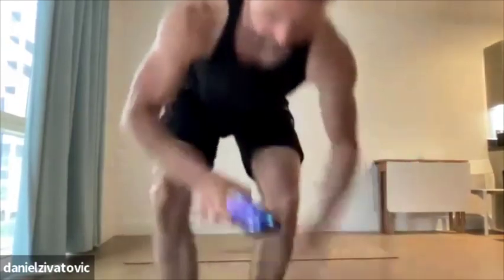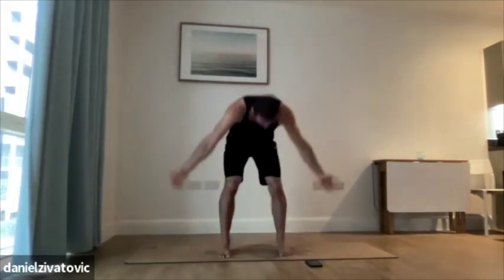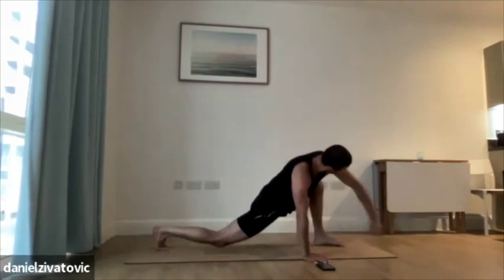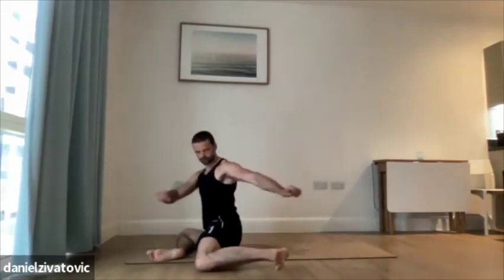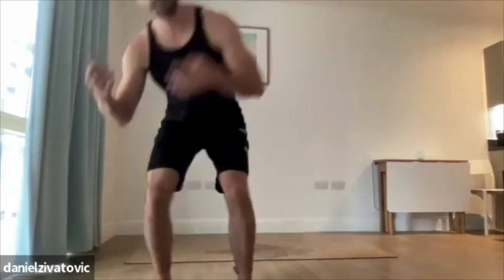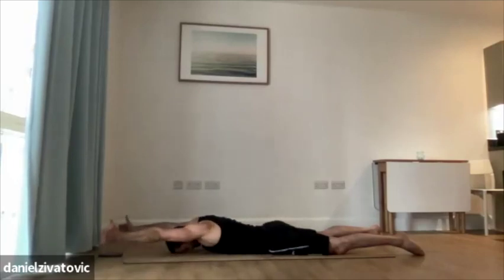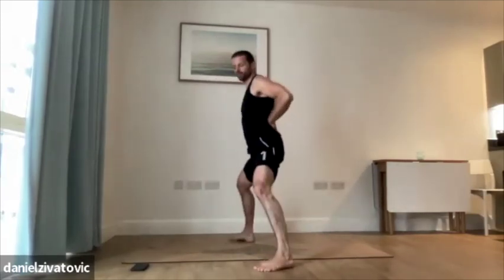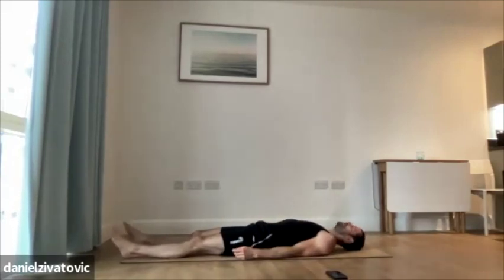Morning Practice #1 - Follow Along Movement Class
This video is the first in a series of Morning Movement Practices we will share through London Movement Group. If you would like to join the classes live, you can sign up via the following
Classes are currently each Wednesday at 7am UK time.

Dan will primarily be leading these sessions. He is a trained physiotherapsit and is now a full time movement teacher. He has been a member of London Movement Group since the very beginning, and in recent years he has been teaching regular classes alongside Wil.

The goal of this session is to provide a 30-45 minute Morning Practice that consists of exercises and movements that encourage an energising and healthy start to everyones day. This includes:
Zero Pointing - Checking in with oneself
Breathing - Deeply and calmly
Mobilising and Moving - Promoting blood flow and range of motion
Shaking and Softening - To release excess tensions and to awaken the body